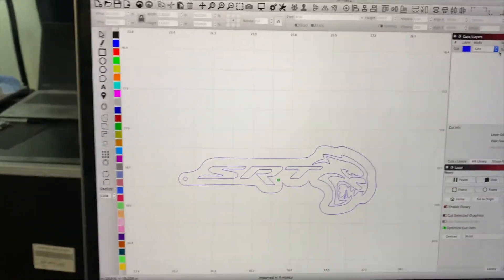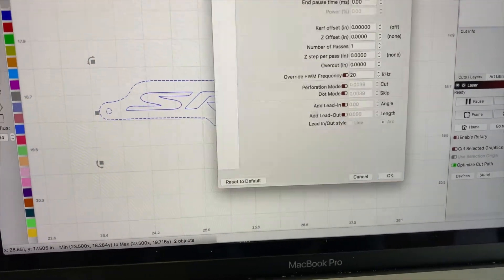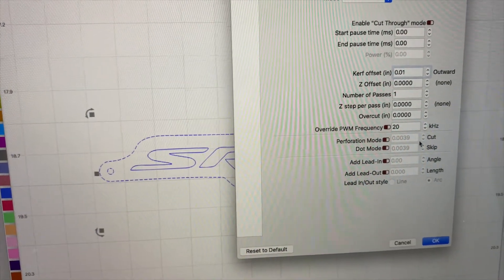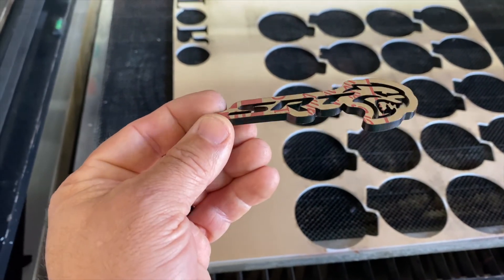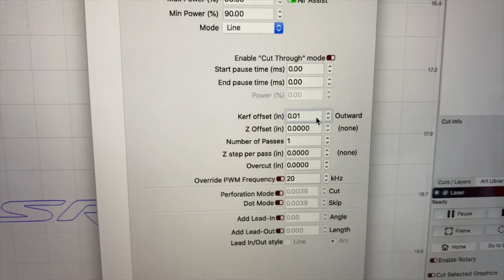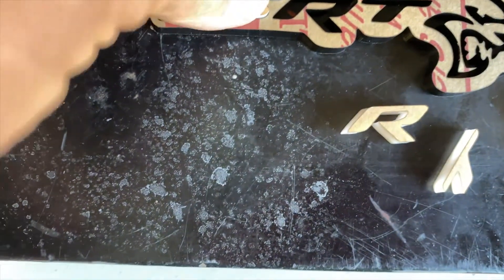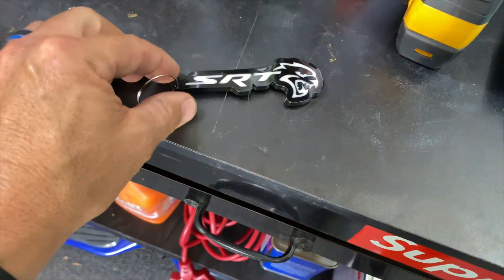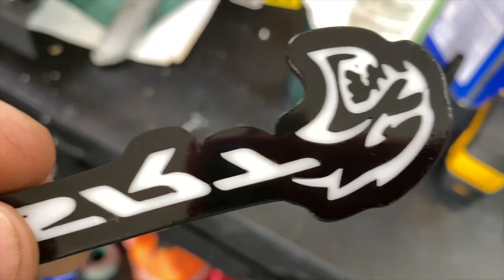Kerf Offset using Lightburn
Thunder Laser tutorial of Lightburn Kerf offset. How to make adjustment to the kerf of your cut, how to lock inlays in place. Interior and Exterior cut adjustments.